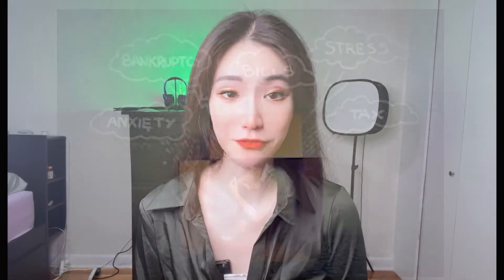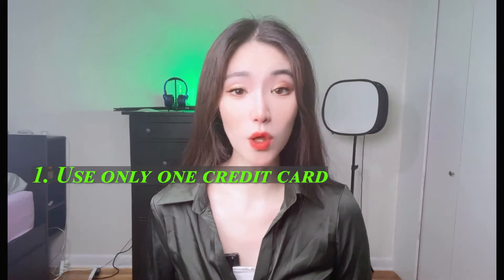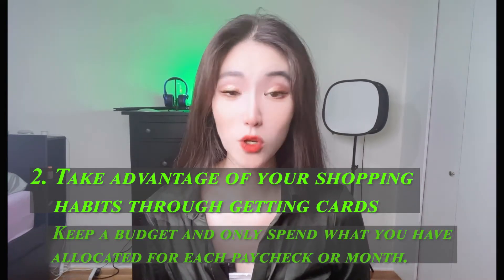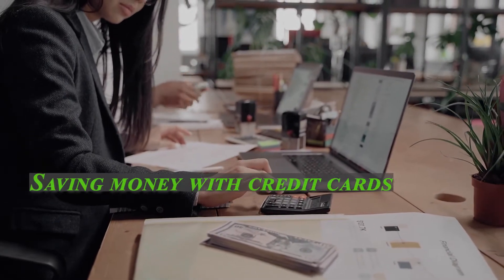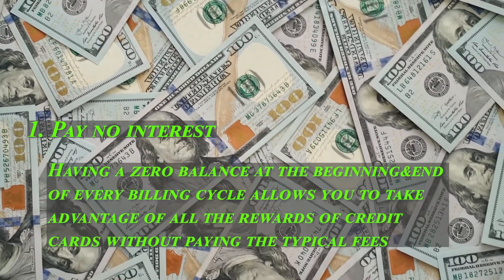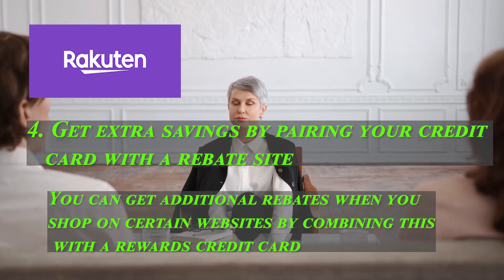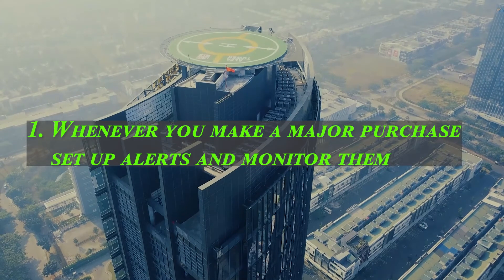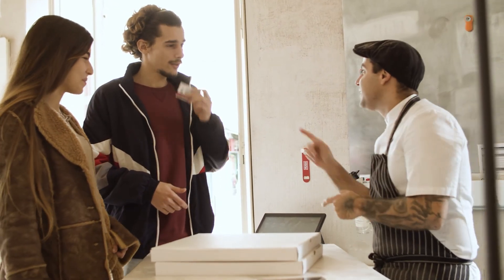Credit Card Hacks Of 2022 | What You Should Do To Take Best Advantage Of Your Credit Cards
Most people experience financial stress as a result of credit card debt. Spending now and paying later is a common trap for many people.
The truth is that many people manage to get by pretty well on credit cards each year. You can now generate some extra cash using credit card hacks.  In today's video, we discuss a few ways to make money with your credit card.
Maximizing rewards with credit cards;
Saving money with credit cards;
Get the most out of your credit cards;
Protecting your identity with credit cards;
Make sure you don't get ripped off by credit card hackers...